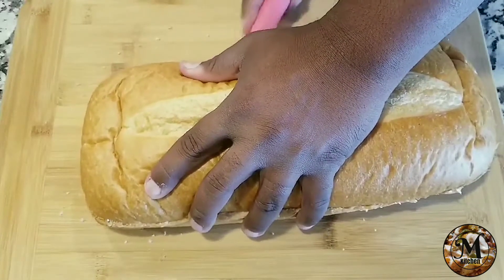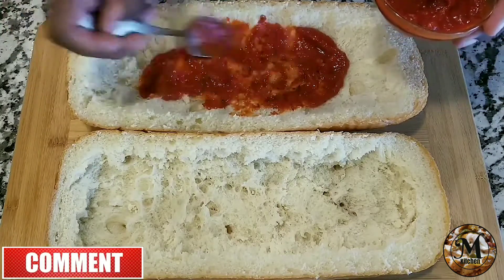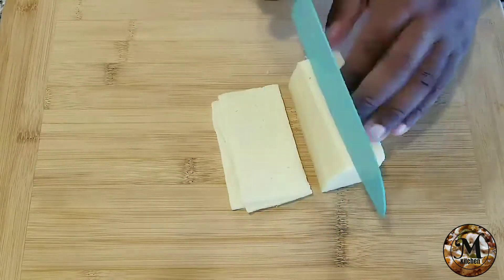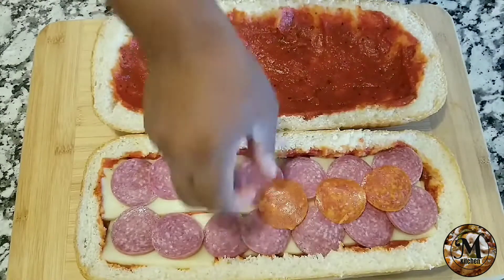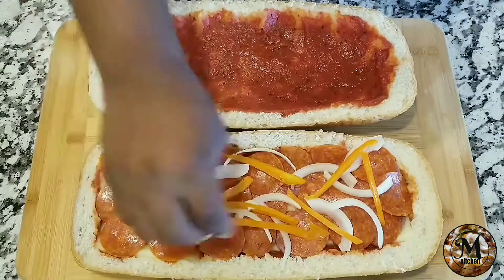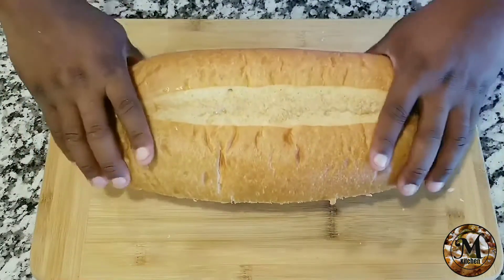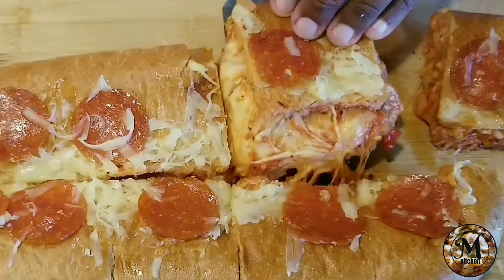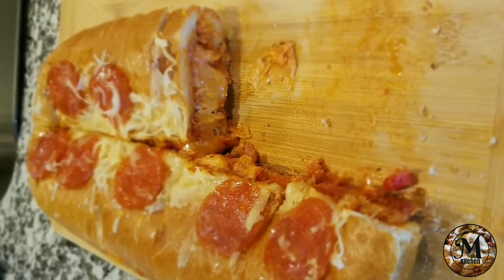Pepperoni+Salami Bread | Stuffed bread | How to make Stuffed Bread | Super easy Stuffed bread recipe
Ingredients

BREAD
SALAMI
PEPPERONI
MARINARA SAUCE
MOZZARELLA CHEESE
ONIONS
BELL PEPPER

Here is the link where you can get this ingredients.